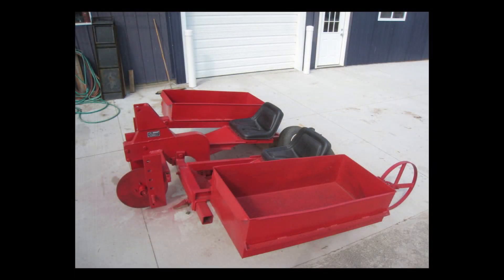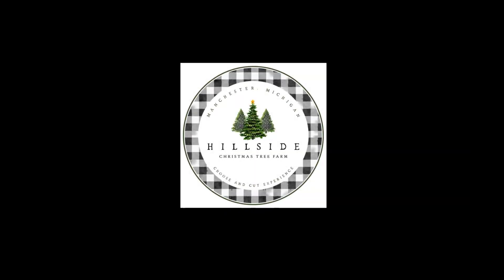How Does a Christmas Tree Planter Work?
Ever wonder how Christmas Trees get planted.  Though there are many different ways to plant Christmas Trees.  We use an automatic planter.  Take a look as I go over the different components and how the planter works